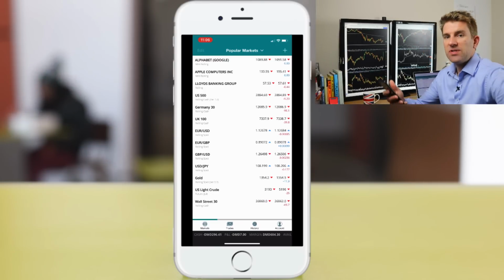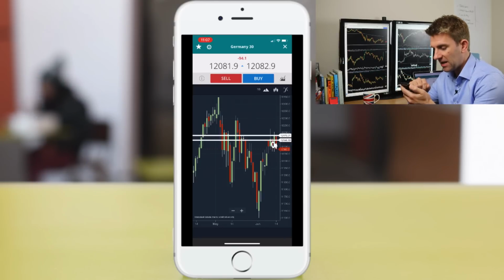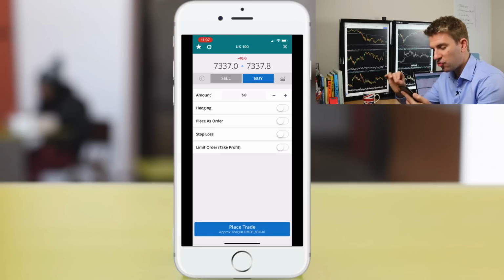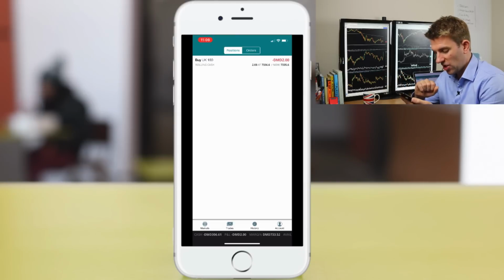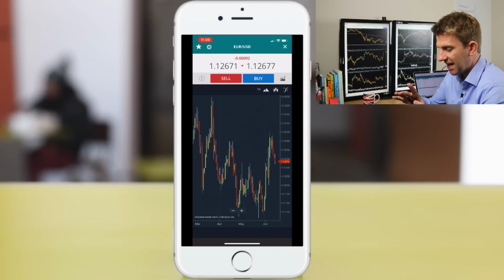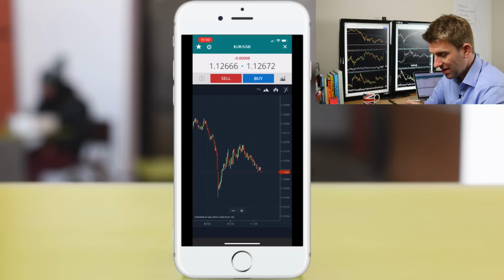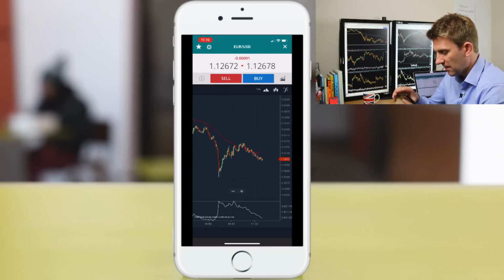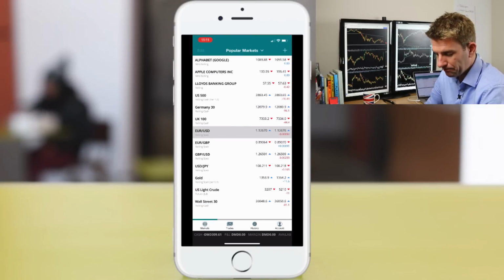Mobile Trading by CoreSpreads 📱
A look at the Corespreads mobile trading app.  CoreSpreads are our channel sponsor for this month and they are a spread betting and CFD provider. Besides the web platform and MT4 they also have a mobile trading app so I wanted to check it out.  One word of caution on mobile apps though; be careful, they are there to be used as a tool i.e. say you placed a trade on your laptop machine but you need to go out. You have no access to your laptop but you still want to adjust your limits/stops - in this case a mobile app can come useful. What a mobile app is not good for is to randomly place trades on a hunch. OK.

69.9% of retail investors lose money when trading CFDs and spread betting with this provider. You should consider whether you understand how spread bets and CFDs work, and whether you can afford to take the high risk of losing your money.